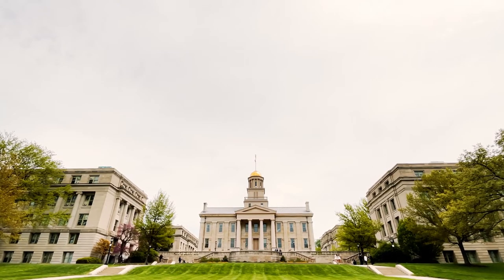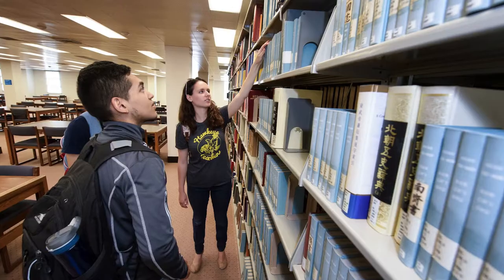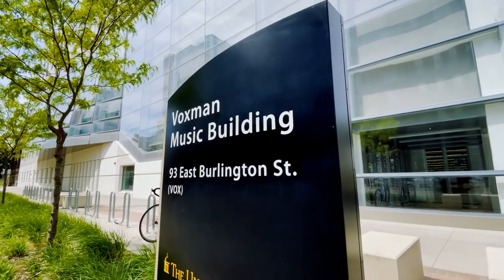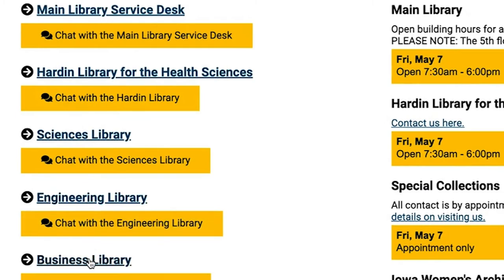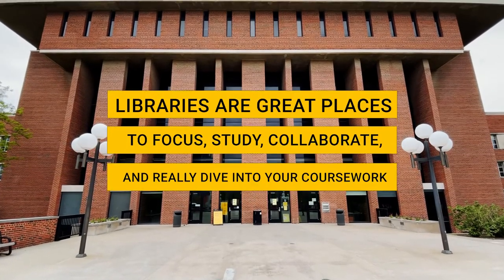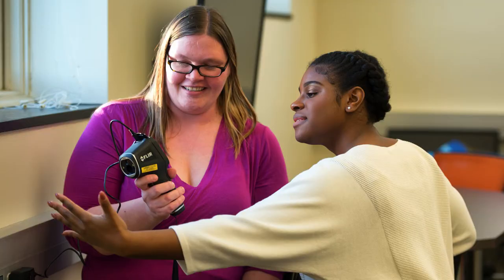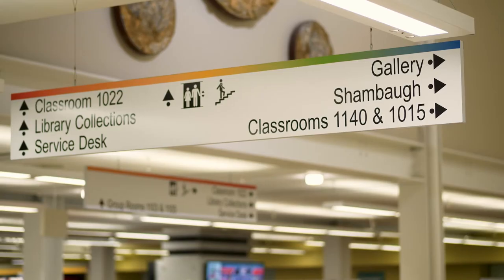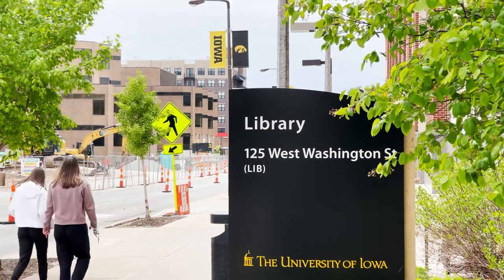WELCOME to the University of Iowa Libraries!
Boost your success at the University Libraries! Watch this brief video to get the highlights on how the seven libraries at IOWA can give you a leg up in all your academic work. Get the inside info on services, research tips, resources, and expertise available in person and online.